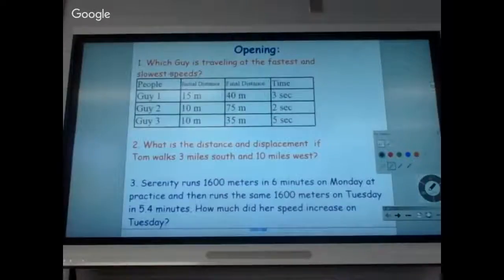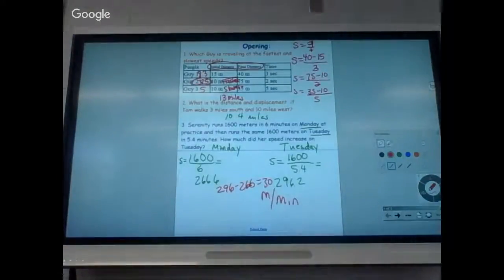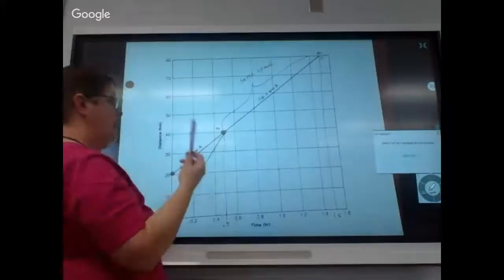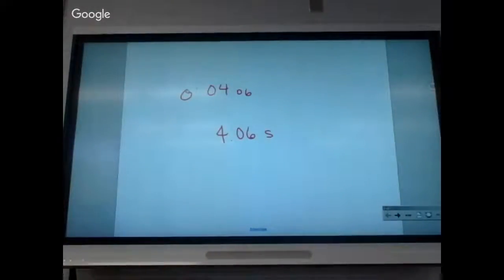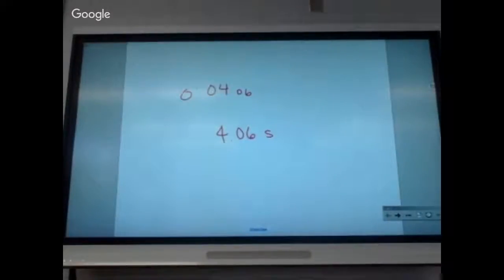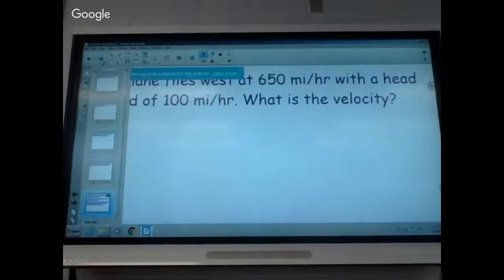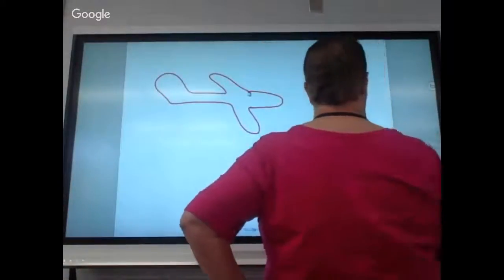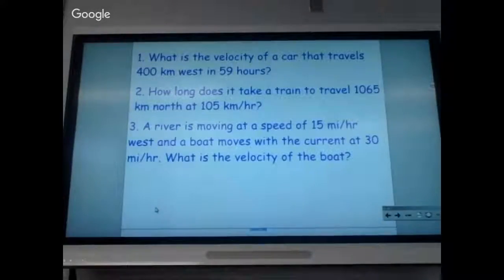February 5 2019 Phy Sci Velocity/Race Car Lab